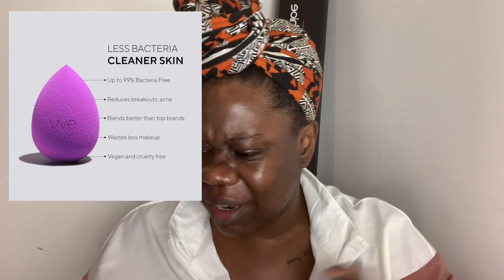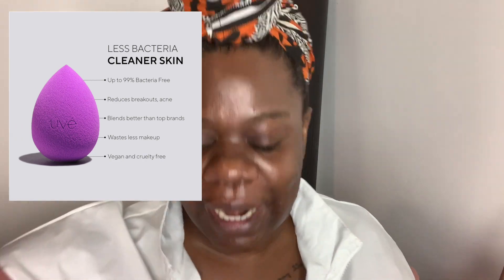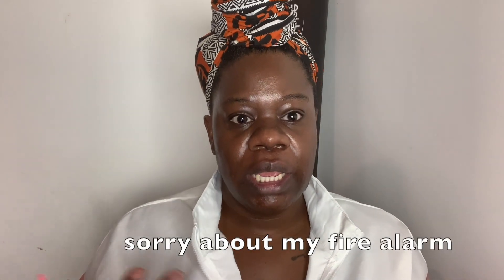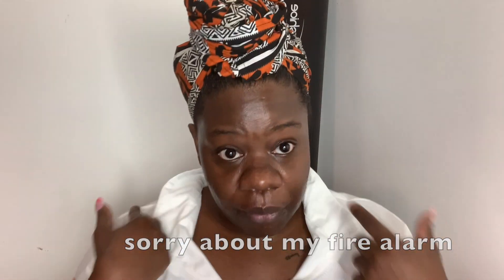Introducing Uve: The Antimicrobial Makeup Sponge for Flawless Application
Get the flawless, airbrushed look you've always dreamed of with the UVé Antimicrobial Makeup Sponge! ✨

This innovative sponge is designed to not only blend your makeup perfectly, but also keep your skin healthy and clear. Here's why you'll love it:

Up to 99% bacteria-free: Helps prevent breakouts and keeps your skin glowing.
Superior coverage: Saves you time and makeup product!
Soft, bouncy texture: Blends makeup seamlessly for a flawless finish.
Multiple shapes to choose from: Find the perfect sponge for your application needs.
Vegan and cruelty-free: Made with love for your skin and the planet.
Ready to upgrade your makeup routine? Shop UVé Beauty today!

P.S. Check out their website to see which UVé sponge is right for you! They have a variety of shapes and styles to choose from, including the classic Violet, the multi-angled Helio, and the new Pure Teardrop and Pure Halo sponges.

from purchases made through links.